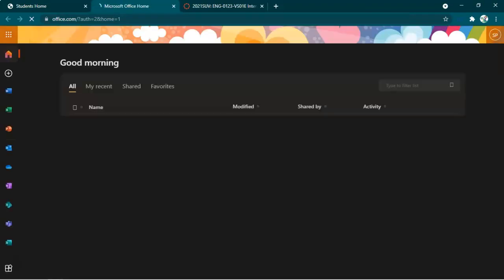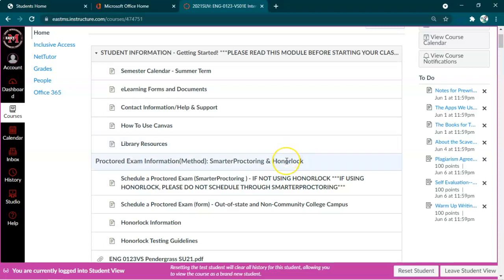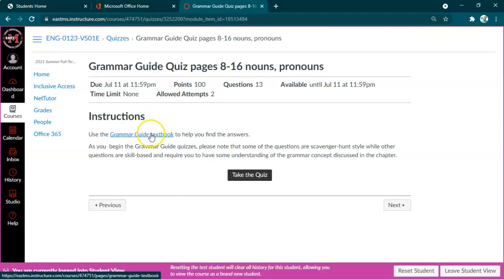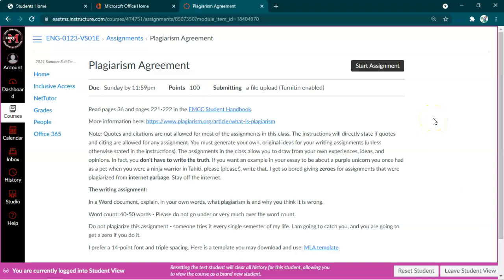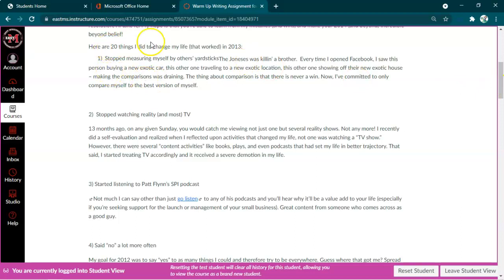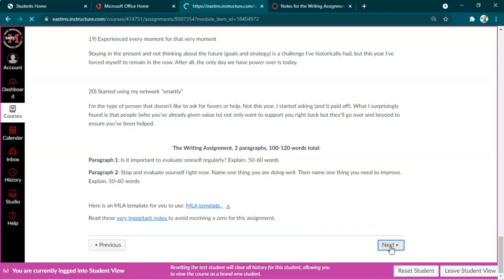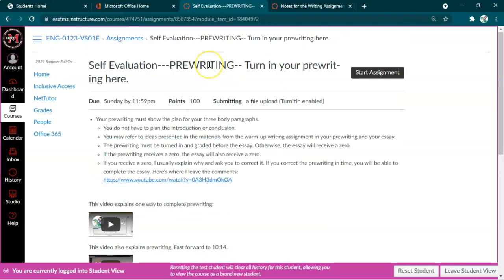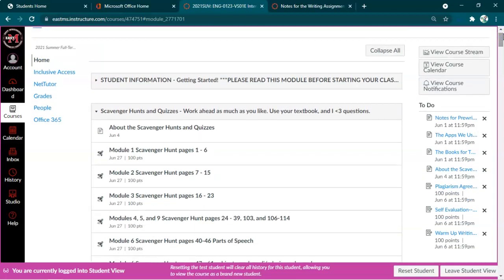Video walkthrough of week 1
This video shows you how to get to Canvas, Teams, and how to download Office365 (Word, PowerPoint, etc.). It also takes you through the the first three modules you'll see in our class and the assignments in the Week 1 module. :)